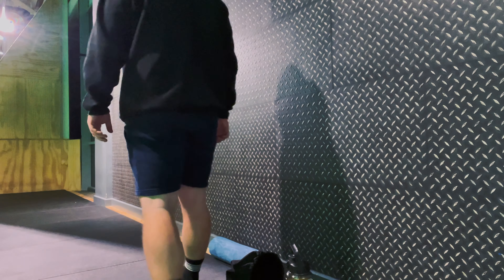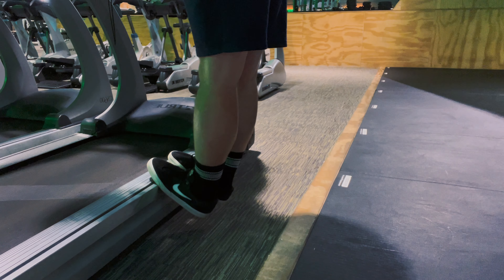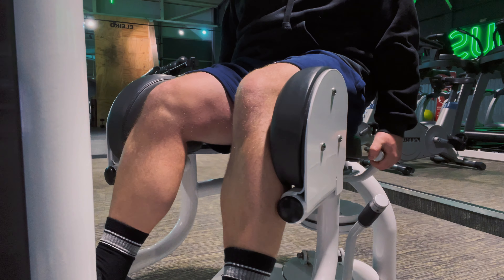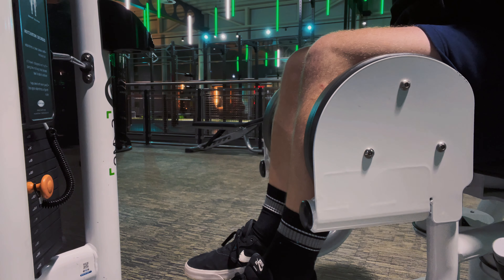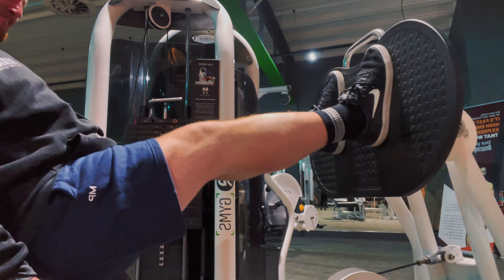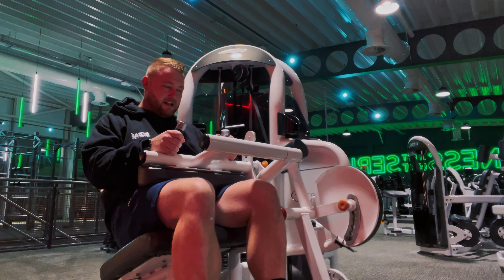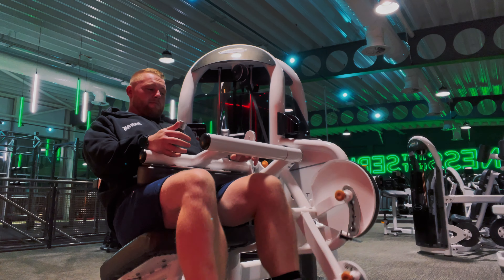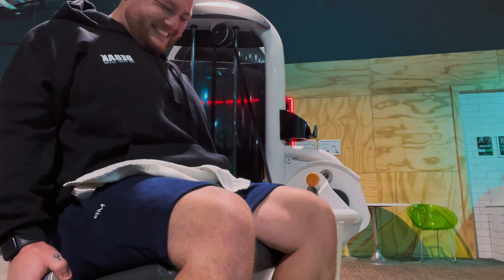Leg day (On the mend)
Simple but hard workout based around my legs but not applying much pressure on my ankle 😅